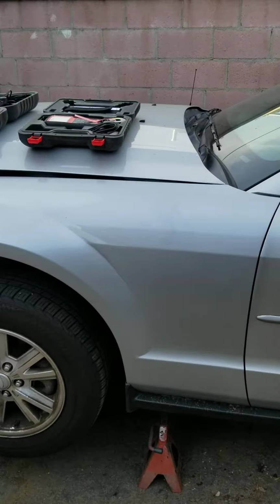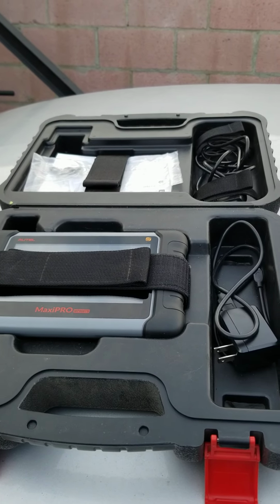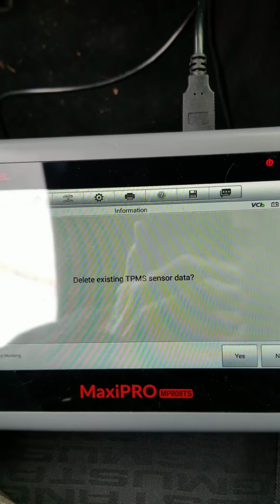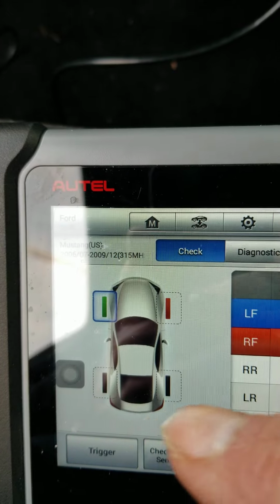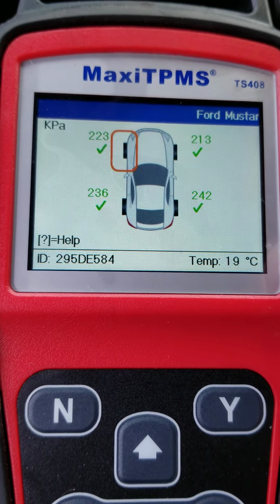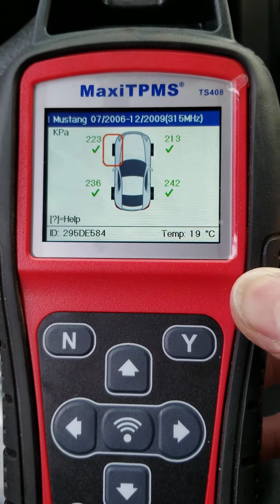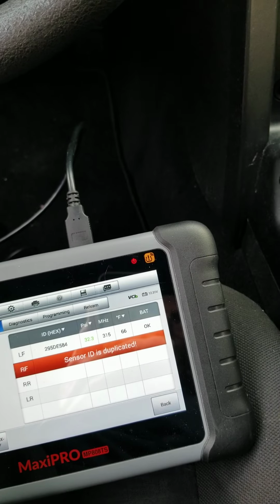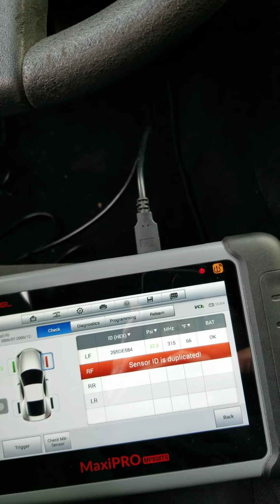Why are auto repairs so expensive ?